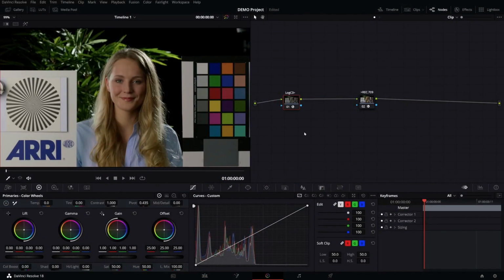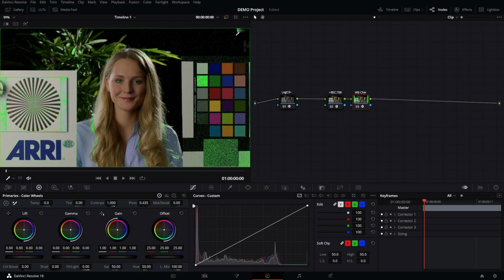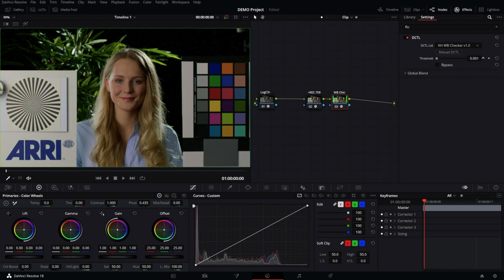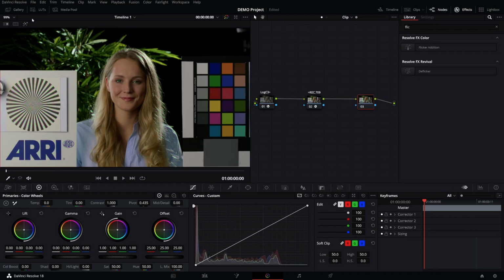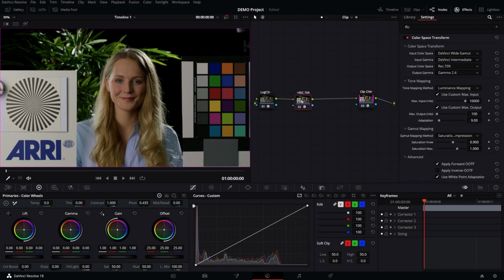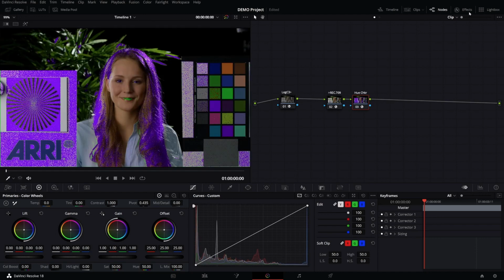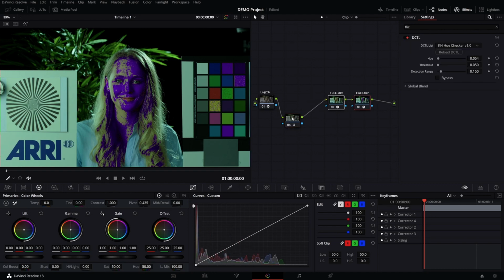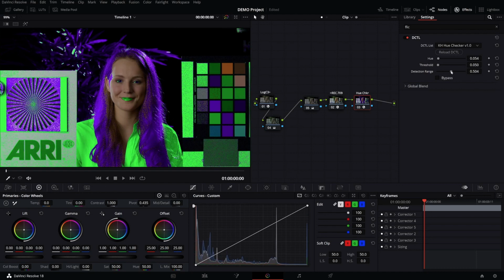White Balance, Clipping, Hue Checkers - DaVinci Resolve DCTL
3 different tools to help you color correct.

- Chapters -
00:00 - Introduction
00:47 - WB Checker
02:22 - Clipping Checker
03:18 - Hue Checker